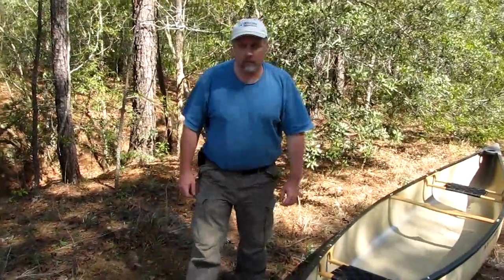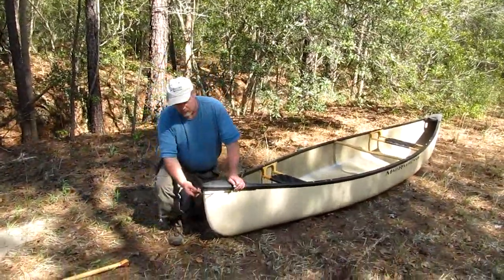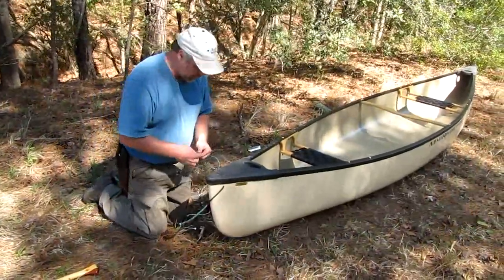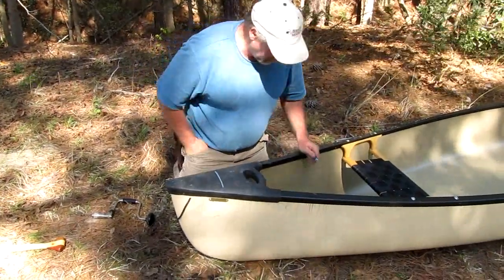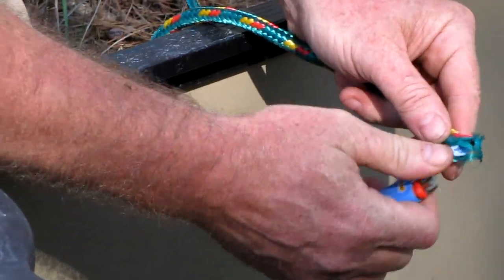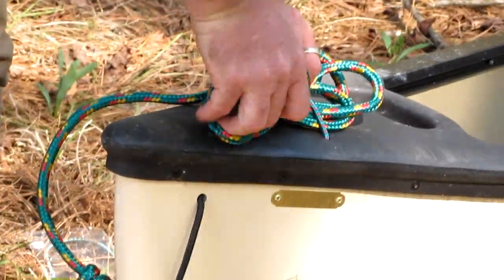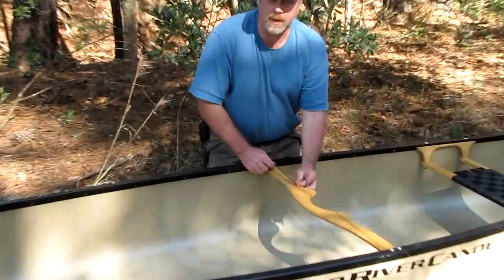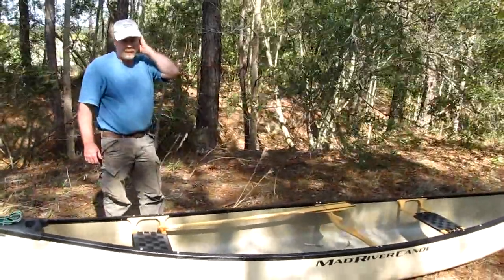Securing Painters on Your Canoe